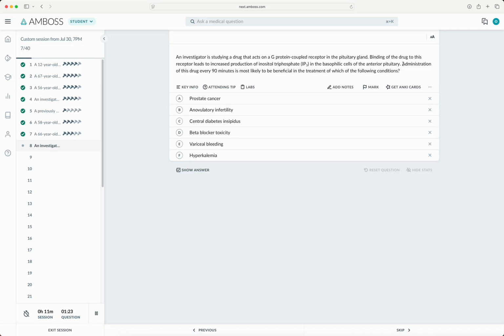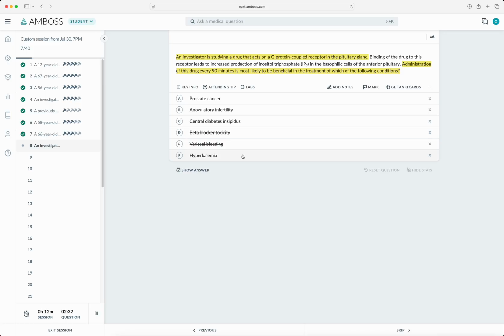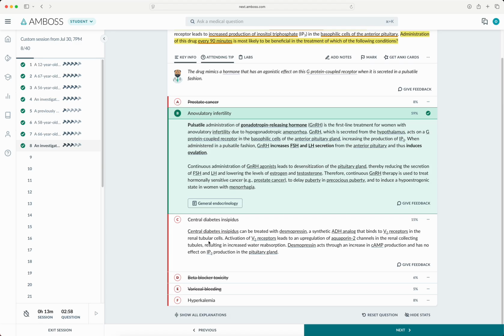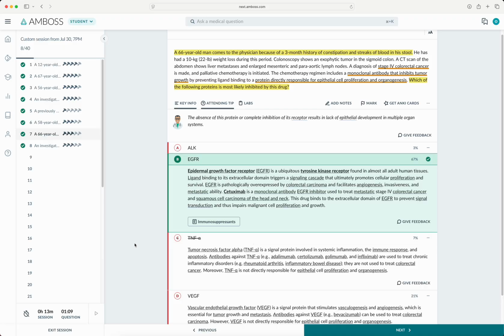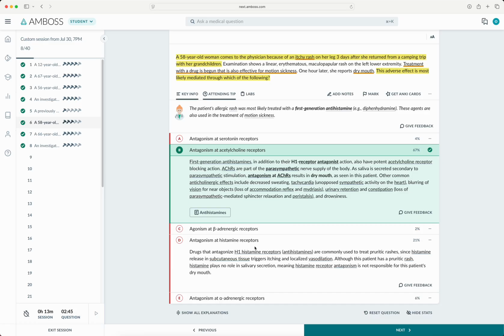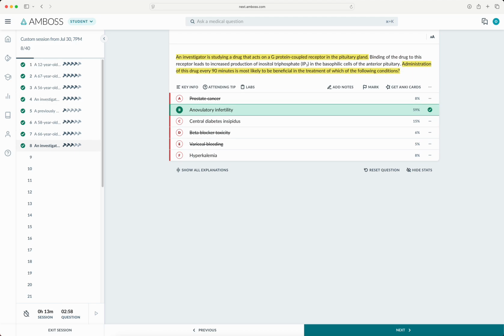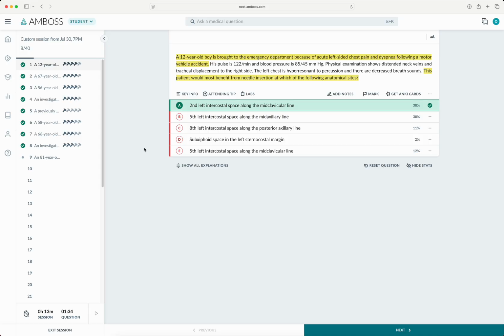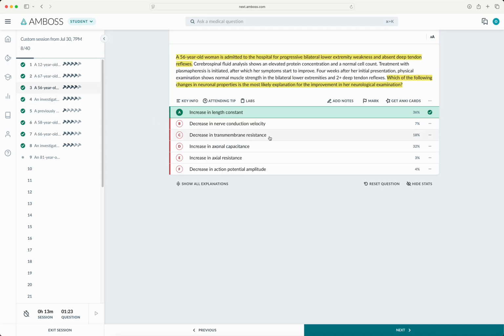How to use Amboss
10 Biostats per day (Write down on a big paper the formulas and concepts you learn. Read over and over per day)
30 System specific questions
40 Random questions